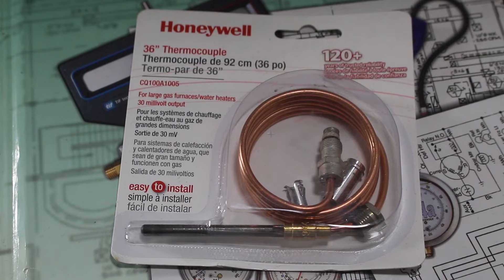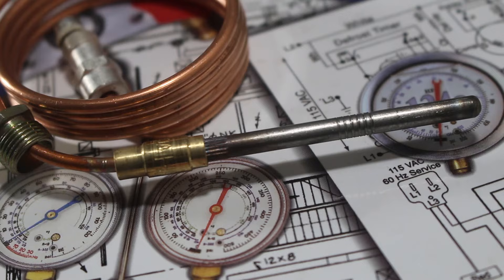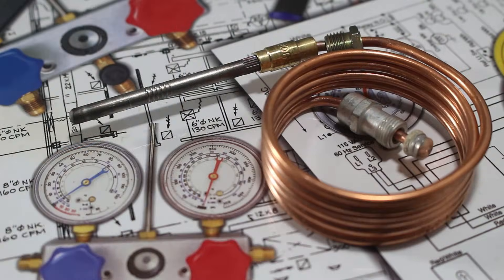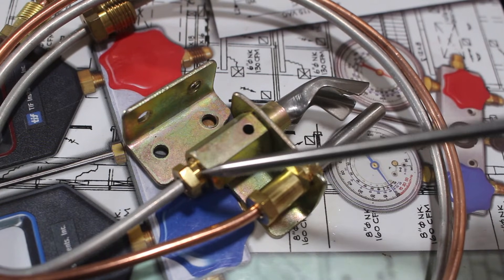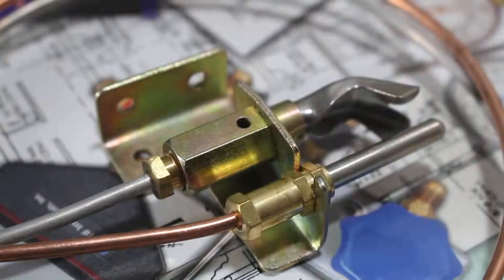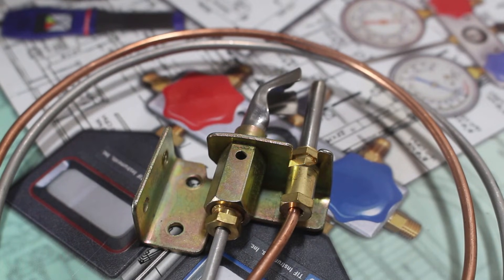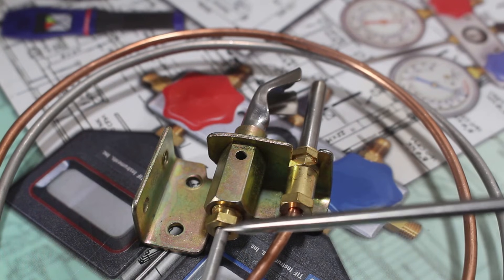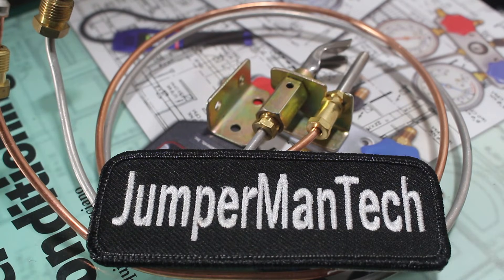HVAC: What Is A THERMOCOUPLE & How Does It Work? (Basic Working Principal) How It Works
What is a thermocouple? A thermoelectric device for measuring temperature, consisting of two wires of different metals connected at two points, a voltage being developed between the two junctions in proportion to the temperature difference.